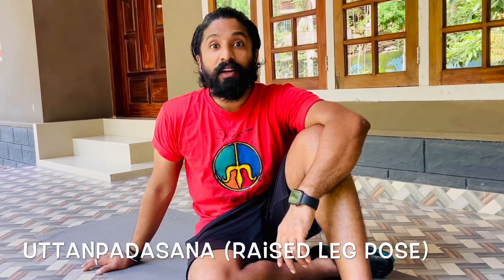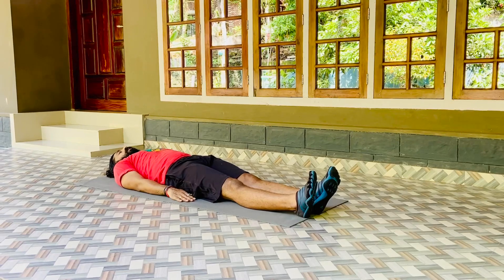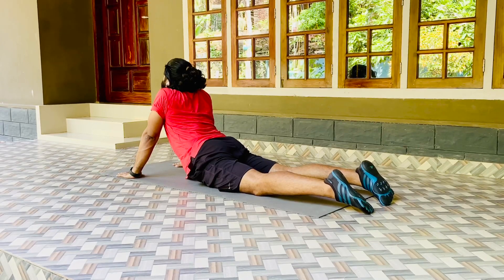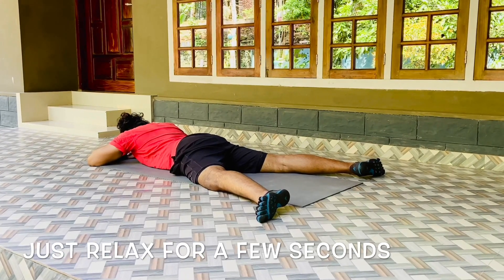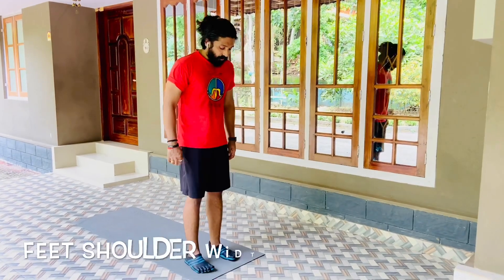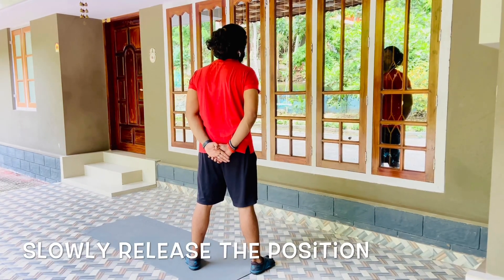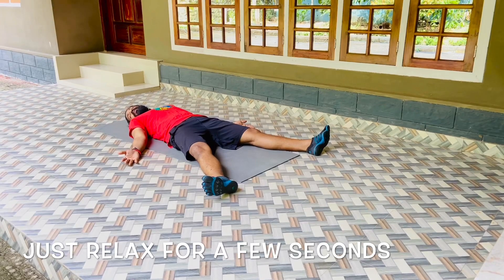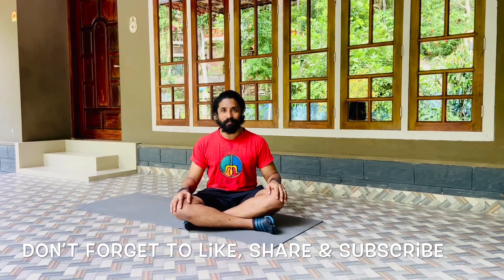YOGA SCHEDULE FOR BEGINNERS (Follow along) [Dr.Sandy Nair, S & C Coach to Intl. Cricketers]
This Yoga schedule is especially designed for people who are looking forward start YOGA PRACTICES. People with any level of fitness can try this schedule.

Here we have asanas on supine lying, prone lying, sitting and standing position.
The asana sequence originated in the Hatha Yoga tradition on 9th century in India.

This Yoga Schedule is for all of you out there, who are home quarantine, who cannot workout and are waiting for things to come under control.

Stay at home, be safe, be positive and always keep that Smile...

Dr. Sandy Nair is a Fitness Consultant & Strength & Conditioning Coach since 2007.

He has been extremely passionate about Cricket and Fitness from a very young age. In his successful career as a cricket and fitness coach he has trained National and International players like V.V.S Laxman, Ajinkya Rahane, K. L Rahul, Pragyan Ojha, Stuart Binny, Robin Utthappa, G.H Vihari, Sanju Samson, Mithali Raj, Nooshin al Khadeer, S Asha, Priya Punia, Harleen Deol, Tania Bhatia, Richa Ghosh, Jemimah Rodrigues and others.

In his career he has worked for Kerala Cricket Association, Karnataka Premier League (KPL) team - Bijapur Bulls and Hyderabad Cricket Association Ranji trophy Team. Apart from that he was also trainer to BCCI’s National Cricket Academy for National and Zonal camp and match for Senior and junior (U-16 & 19 players) categories in Men and Women categories.

He was consultant to Deccan Chronicle and Deccan Chargers IPL team players.

He works as Fitness consultant to FASCINO FITNESS & PERFORMANCE official fitness partners for Pro-volleyball team Calicut Heroes who were runner up in the last season. He is also an Assistant Professor, Department of Physical Education at NSS Management College under University of Kerala.

Dr. SANDY NAIR, trainer.sandy (trainersandy, drsandynair)

QUALIFICATIONS :
M.Phil, Ph.D (Physical Edu.)
PG Diploma in Fitness Mgt,
CC Yoga (Kaivalyadhama)
Level-1 Trainer (NCA, BCCI)
Level-A Coach (NCA, BCCI)
Level-2 ASADA (Aus. Govt.)
Member- ASCA (QLD, Aus.)
BLS - American Heart Association(USA)